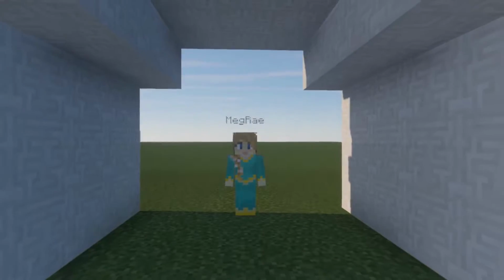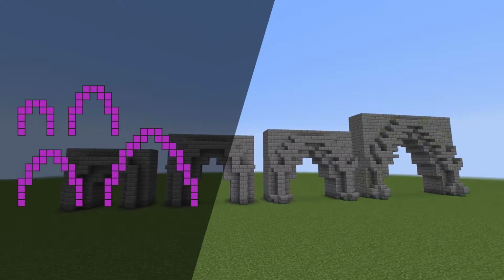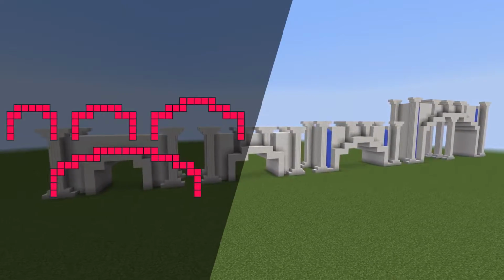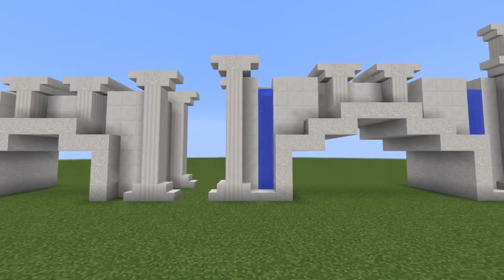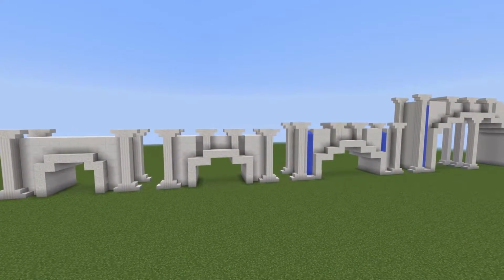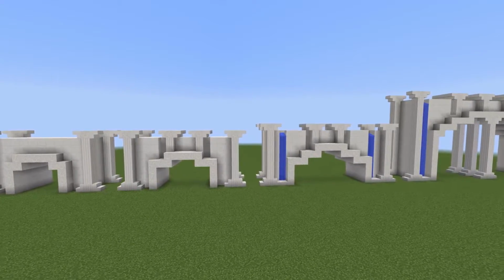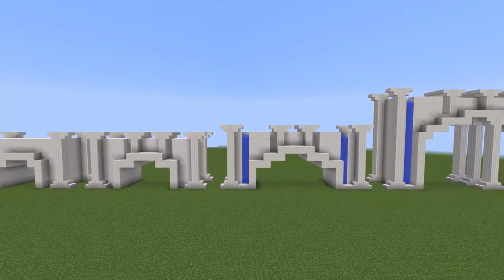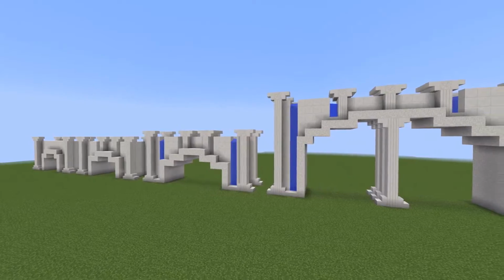How to Build and Design Arches | Minecraft Tutorial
Want to know how to build archways? This video will show some basic shapes as well as a few designs to inspire you.